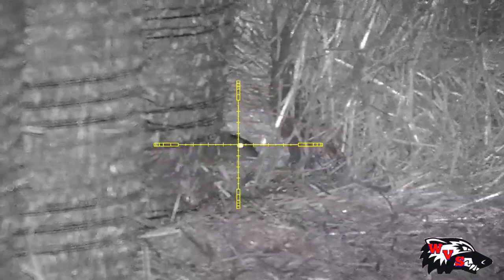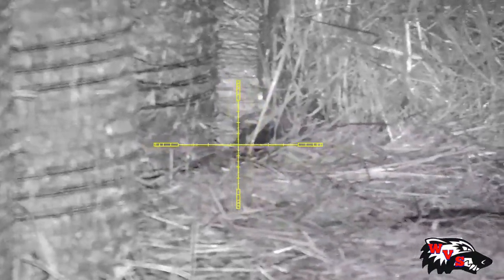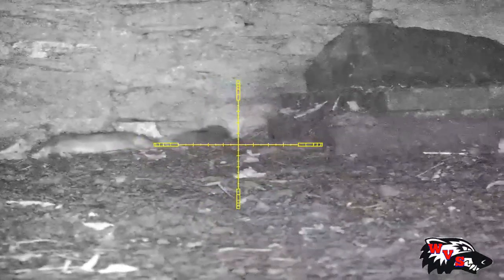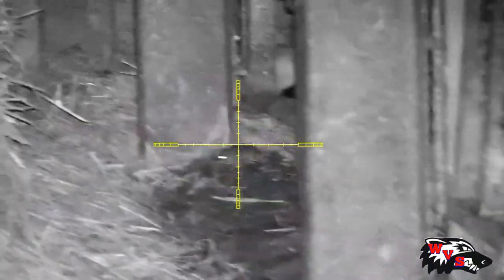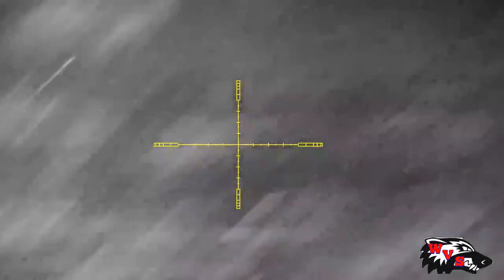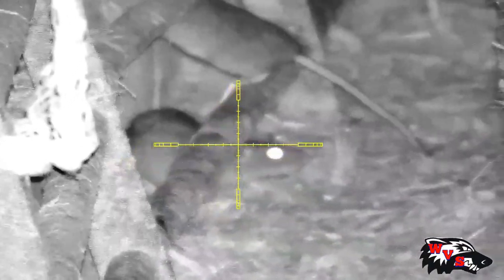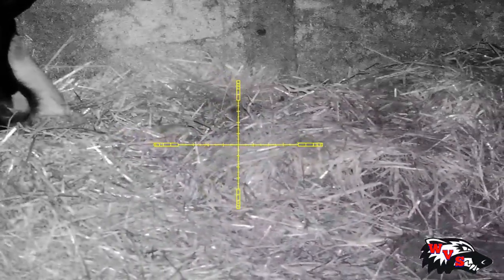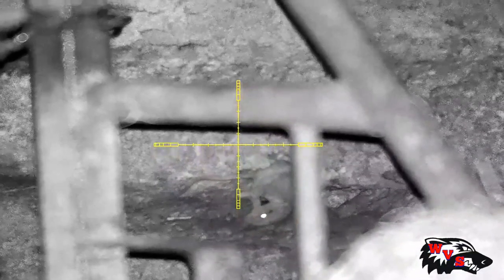calve shed rats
A good evening on rats with air rifle